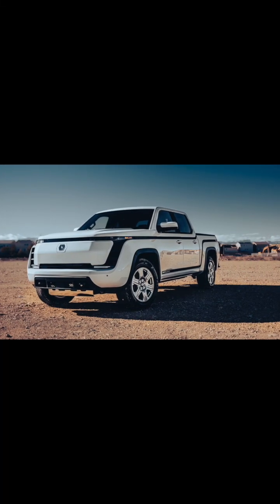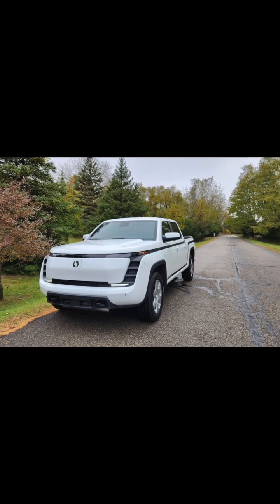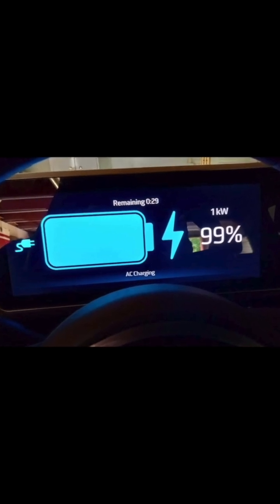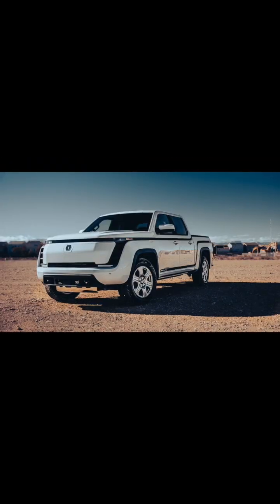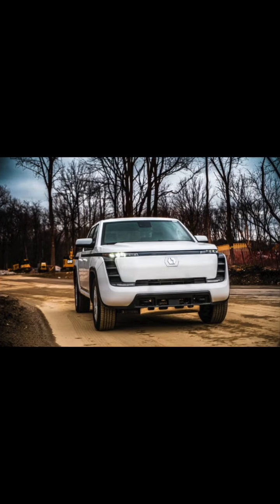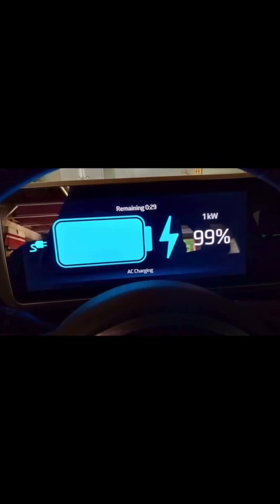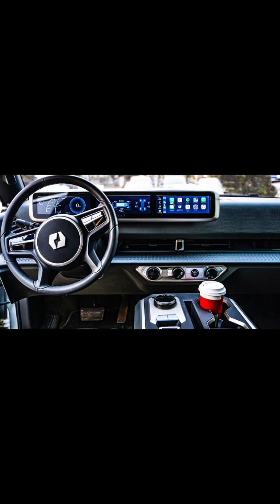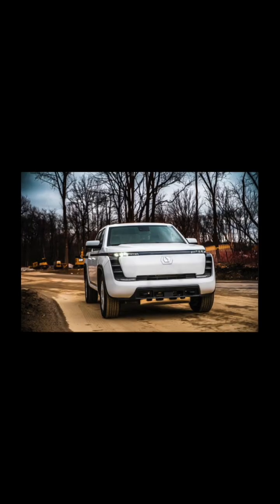LordstownEndurance, ElectricTruck, InWheelMotors, EVInnovation, AutomotiveTech, ElectricVehicl